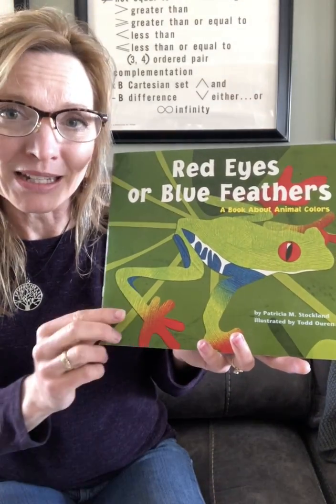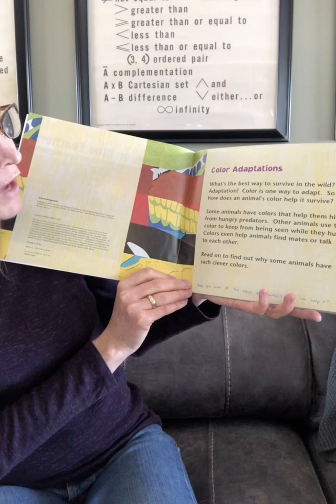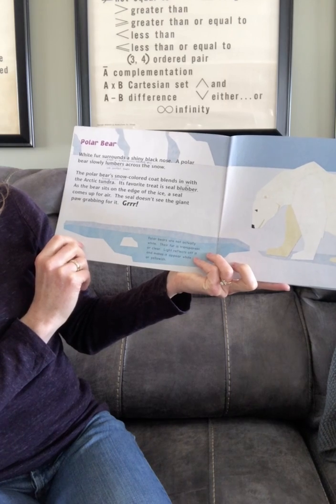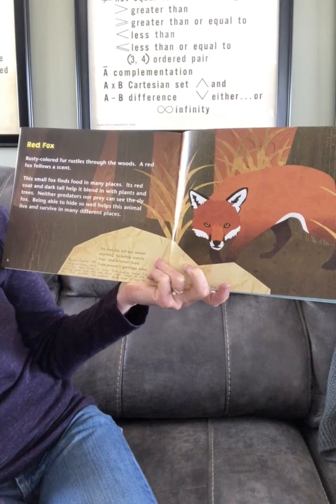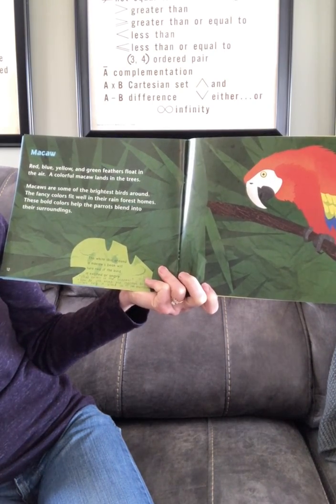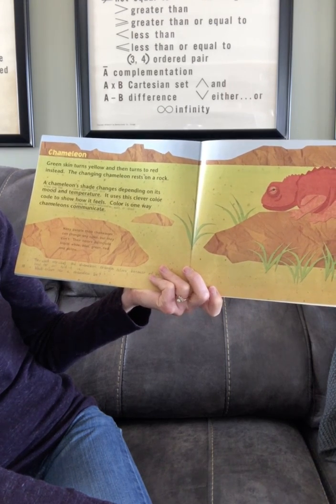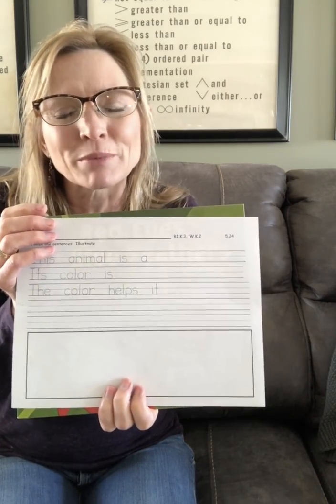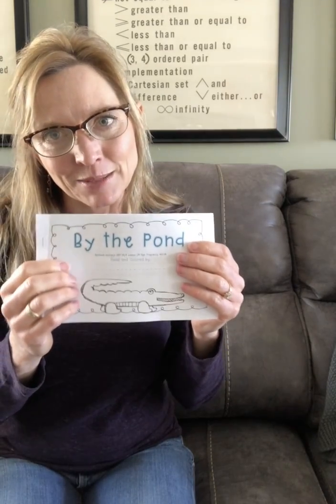Mrs Arganbright's Reading for April 6, 2020